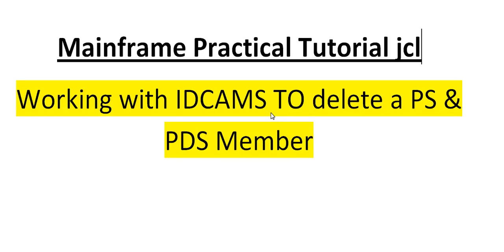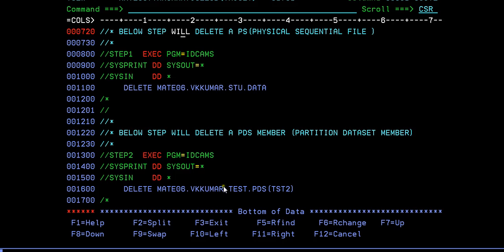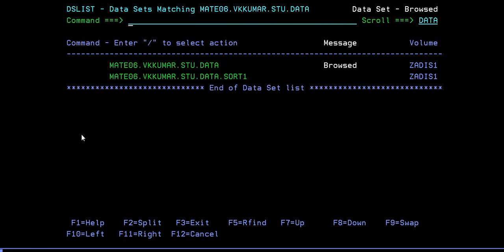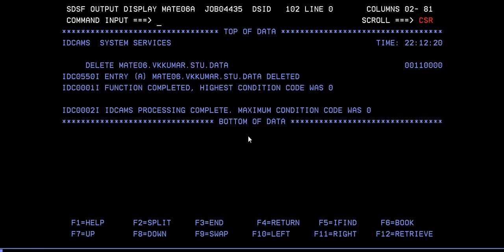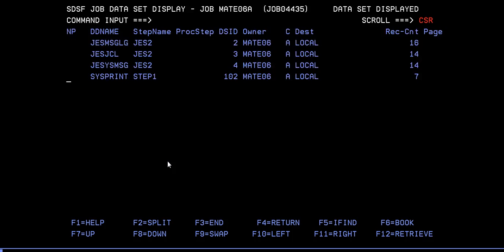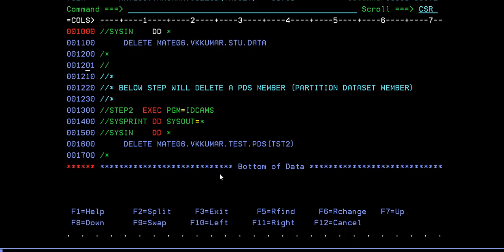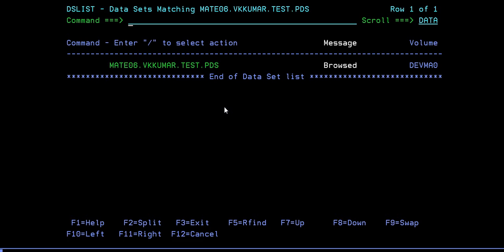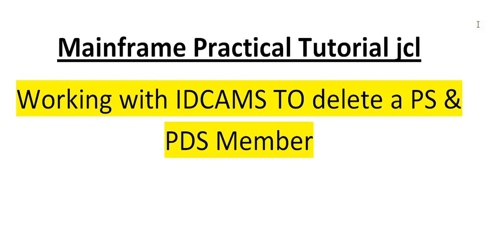IDCAMS to Delete PS, Pds Member in JCL - Mainframe JCL Tutorial - Part 22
IDCAMS to Delete PS, Pds Member in JCL - Mainframe JCL Tutorial - Part 22, here in this video you will learn about Mainframe Practical jcl tutorial using idcams to delete a ps and pds member.